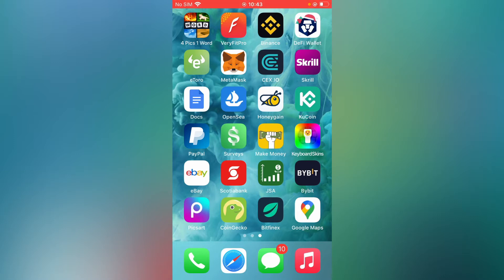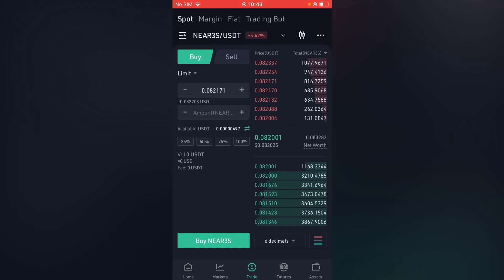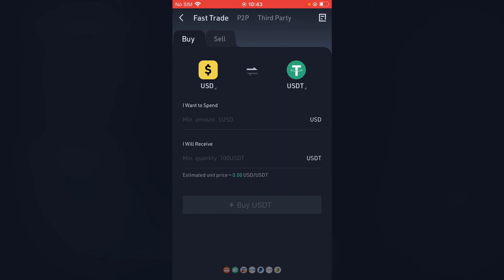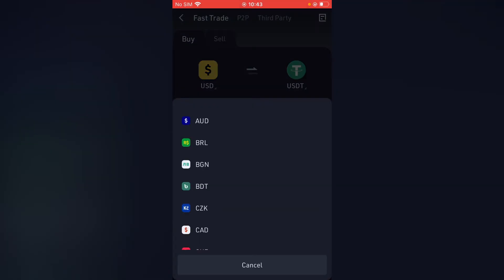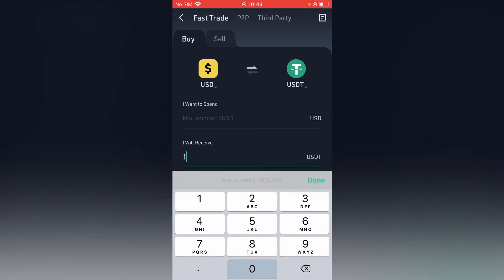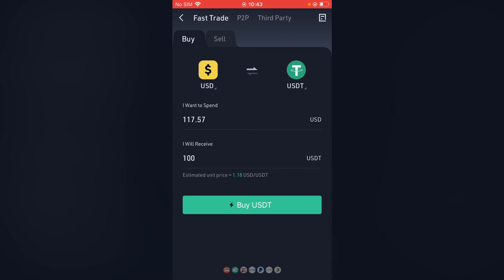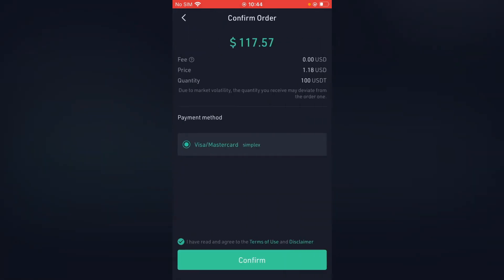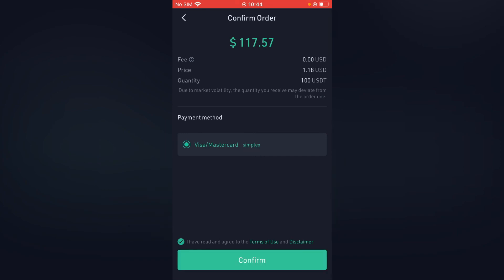How to buy crypto on KuCoin with USDT